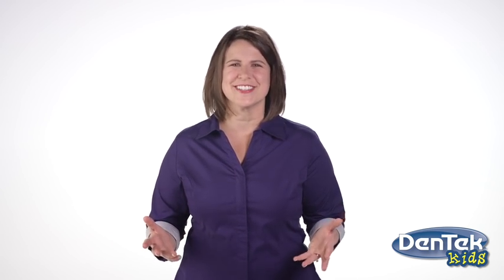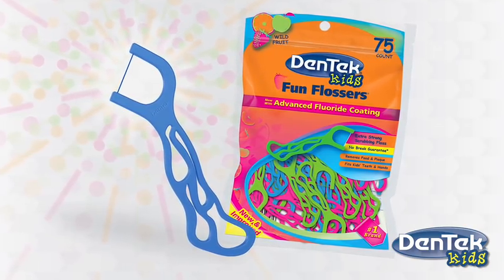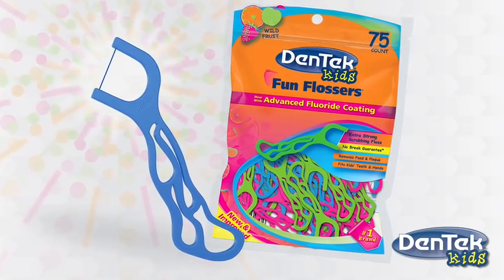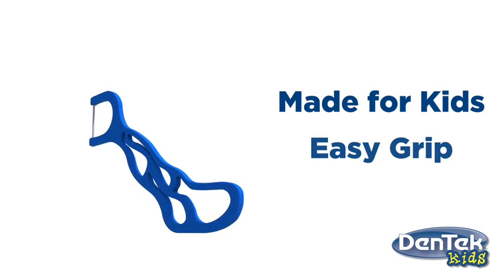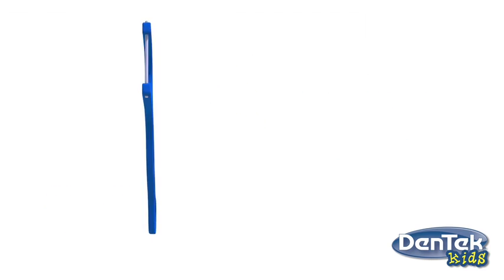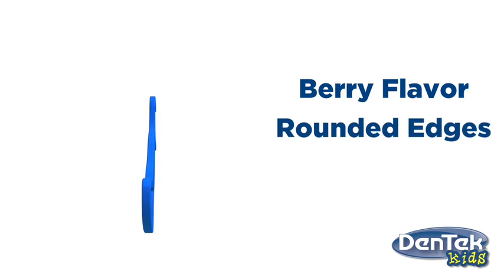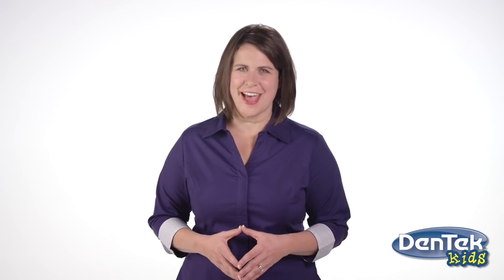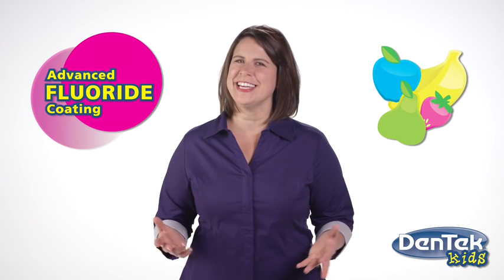DenTek Fun Flossers